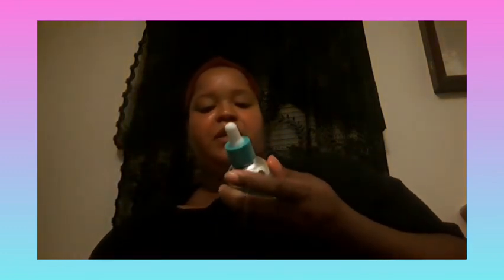Nighttime Skin Care Routine & Story Time (I almost a cried 😥😥😥)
Watch me do my skin care routine while I talk abit about my dark times and how I'm trying to manage them now.

All Products Used: NOW Castor Oil Softgels

BIO OIL Skincare Oil

Hemp Seed Oil Rose Gold Face Mask

Sky Organics Witch Hazel Facial Toner with Tea Tree

Great Value Extra Virgin Olive Oil